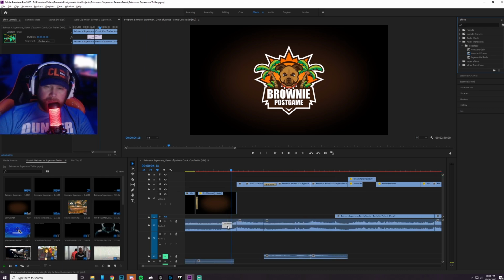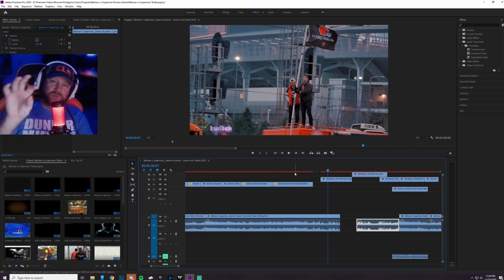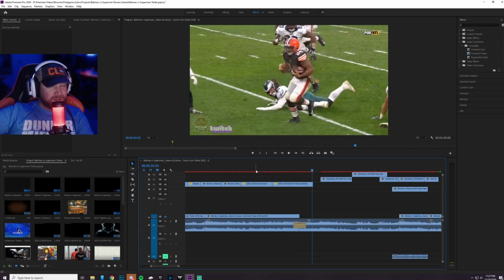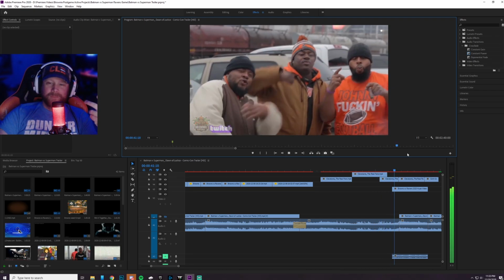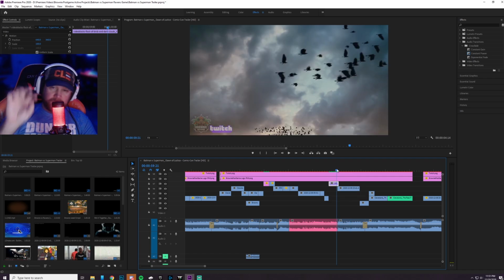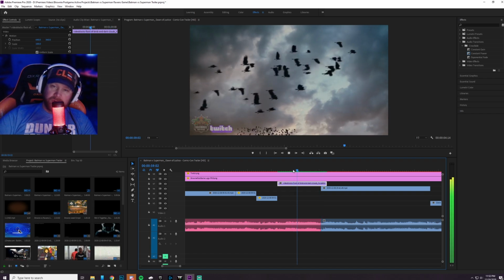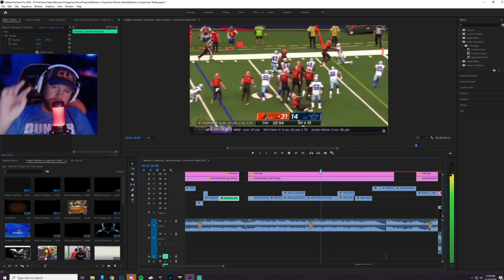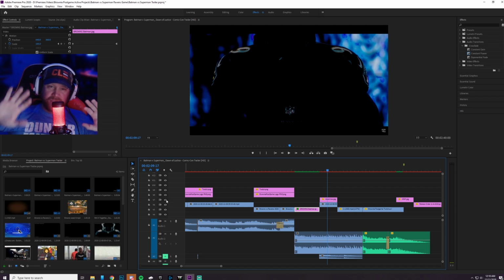Art of the Hype Video - My Creative Process & How I Make Browns Hype Videos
This video walks through my creative and production process when I tell a story with a hype video.  A lot of hype videos are just a random collection of highlight clips set to music.  I aim to draw out emotion and tell a complete and concise story with my videos.  This video will walk you through each section of my latest "Browns Ravens Batman Hype Video" and what I was thinking about with each clip, edit, transition, audio and more.